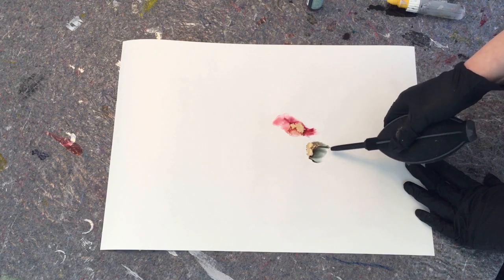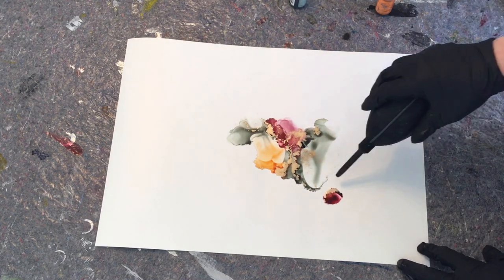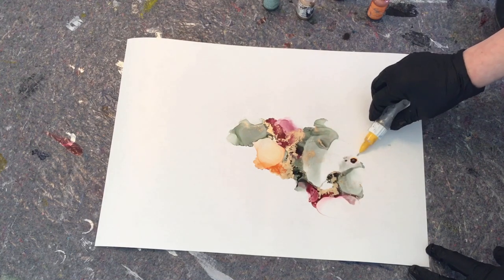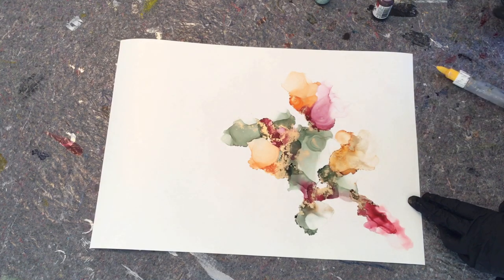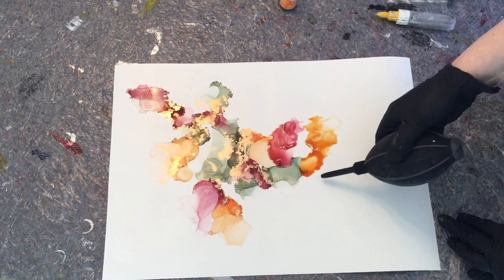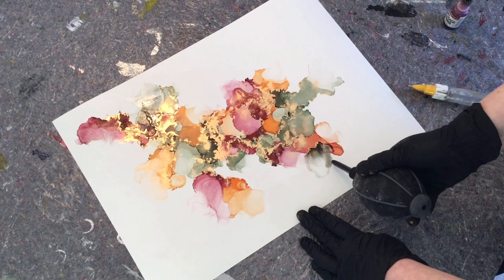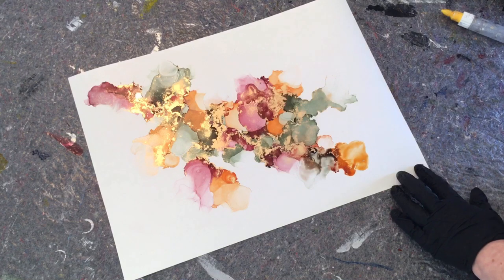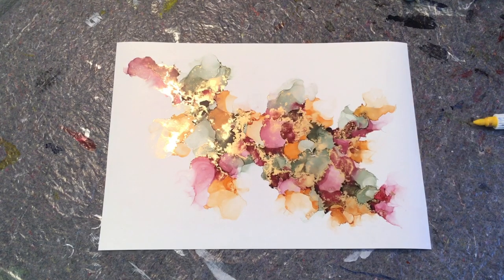Alcohol ink - only using an air blower (no heat at all) [17]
Did this very very abstract alcohol ink piece with a lot of color and Pinata brass. I did this piece only using an air blower - no hairdryer or heat gun at all.
Wanted to share this with you because it's so much fun to go a little crazy sometimes and fun to just see what happens when you only use the air blower and no heat to dry it at all. When you let the ink dry on it's own, it moves a lot, creating new shapes - so with this one it was really about giving up control and letting the ink decide what it wanted to do. (I did help a little. )

Please let me know what you think about my little abstract color bomb.
And, do you guys use the air blower or are you only using hairdryer/heat gun?

Did this on Nara paper with:
Piñata brass
Piñata Sangria
Ranger Sunset orange
Ranger Moss.
99% isopropyl alcohol